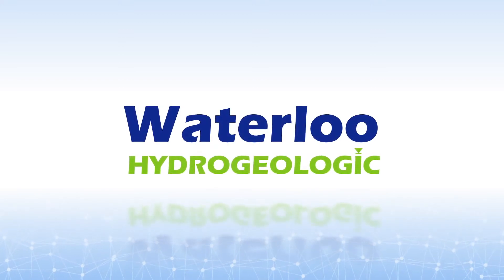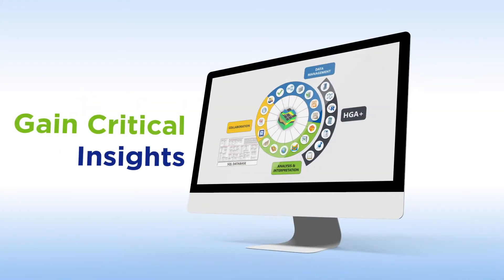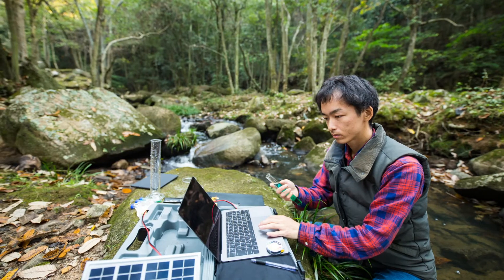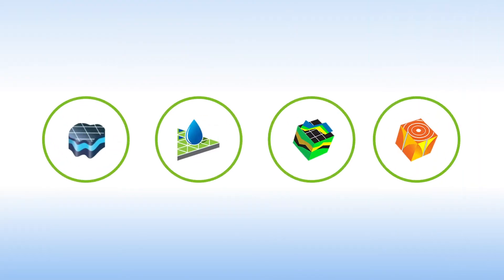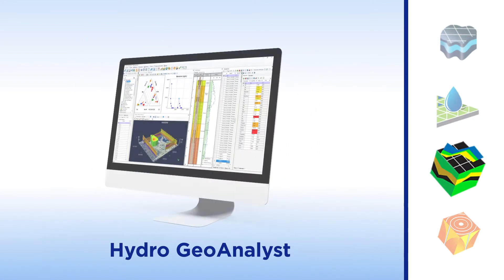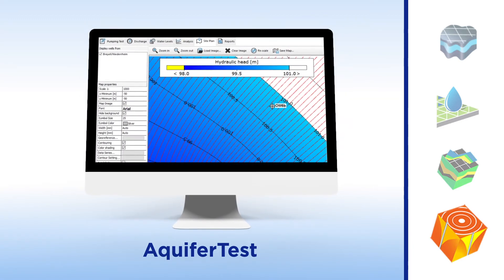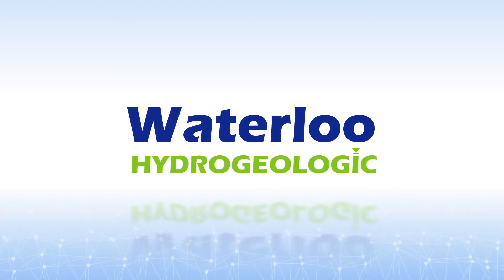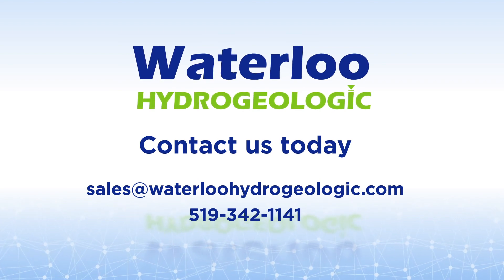Waterloo Hydrogeologic - Company Overview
For decades, Waterloo Hydrogeologic has specialized in assessing, developing and managing the world’s water resources using the most powerful and cost-effective software technologies available today. Our dedicated team of engineers, earth scientists and other technical specialists provide comprehensive assessments of surface water and groundwater resources, practical engineering solutions for water related projects, and an awareness of environmental and sustainability issues that are key to successful water resource management.

Waterloo Hydrogeologic has successfully completed numerous projects on five continents, helping to meet future water demands in a wide variety of environments and applications.